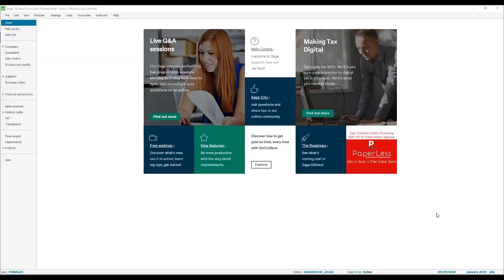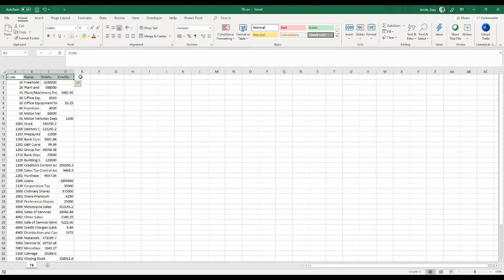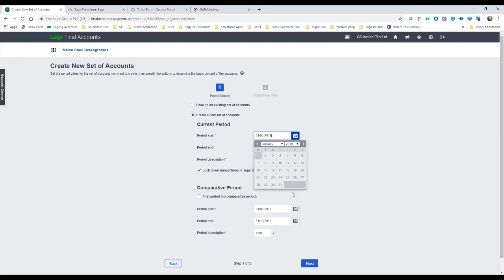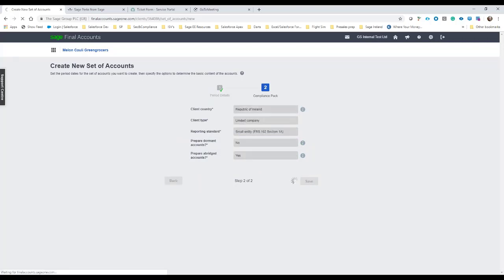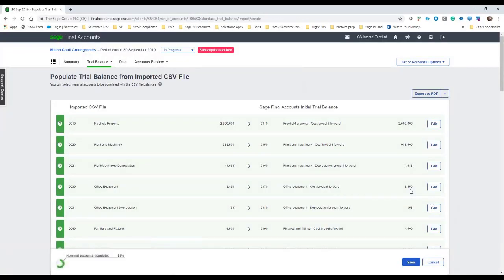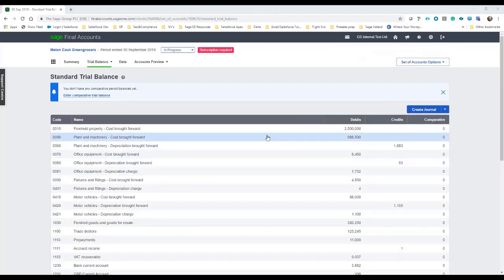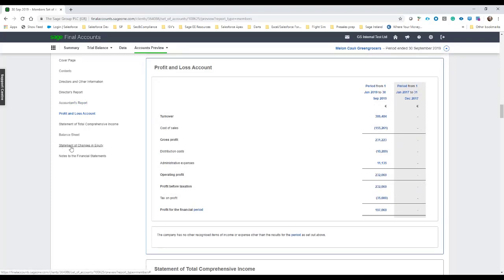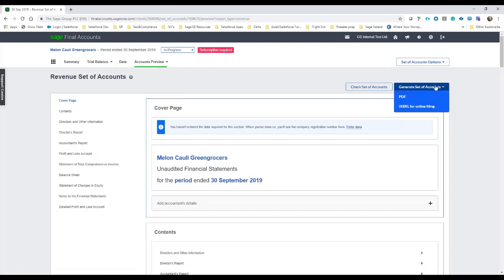Sage 50c Accounts to Final Accounts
Prepare final accounts in the cloud from a simple CSV export from Sage 50c Accounts.